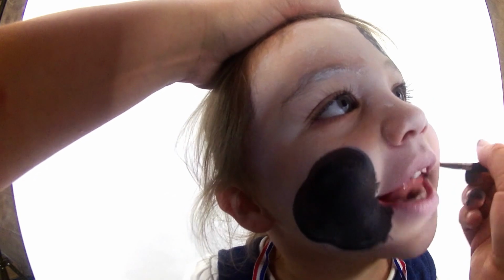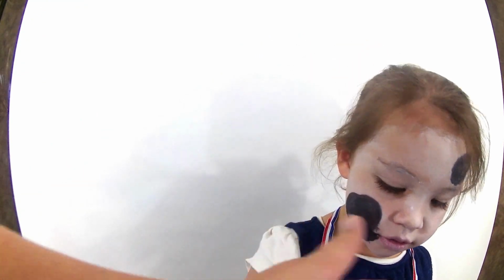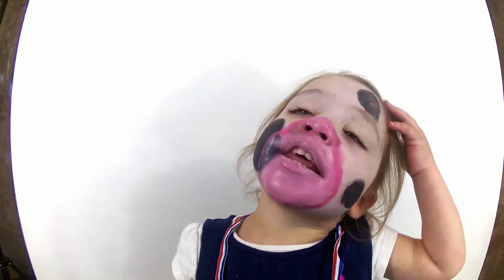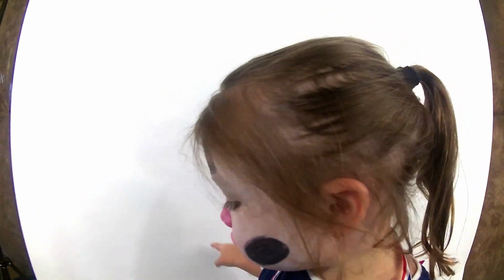SUPER CUTE 2 yr old face paint- Simple Cow Face Paint for Chick Fil le Cow Appreciation Day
Cute kids cow face paint